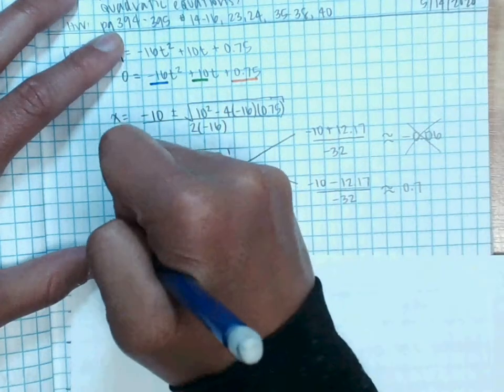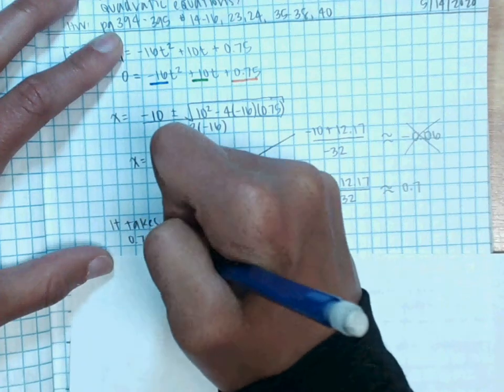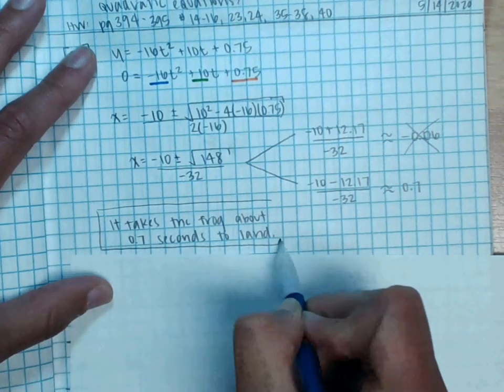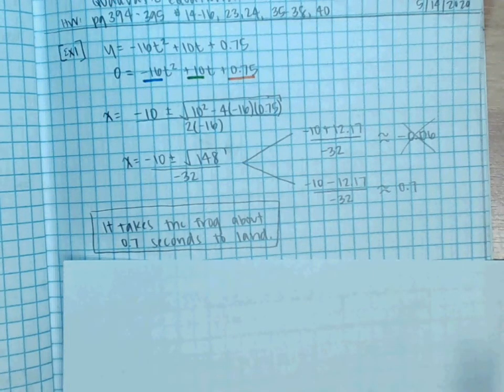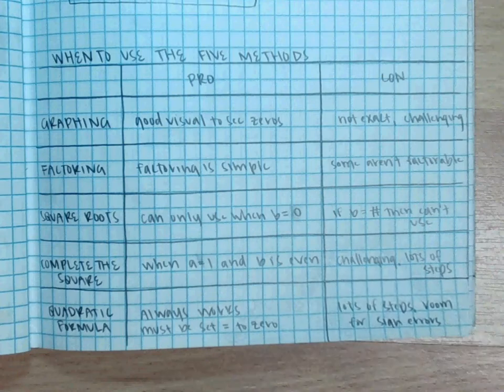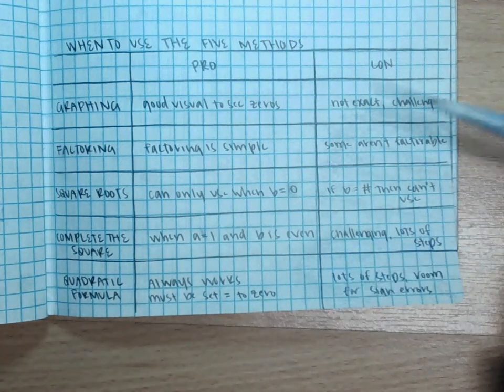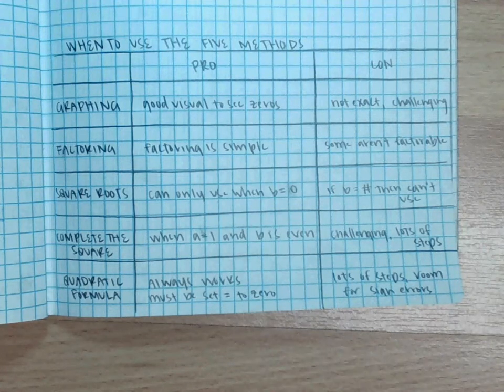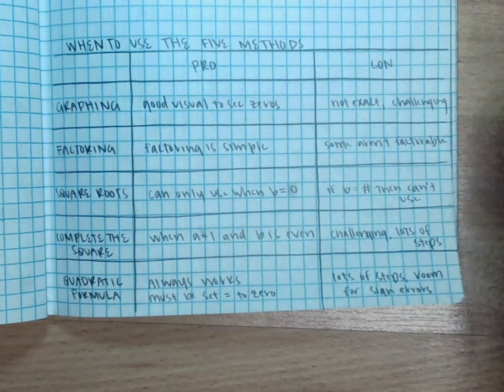9.6 Day 2 Notes (Duncan enVision)